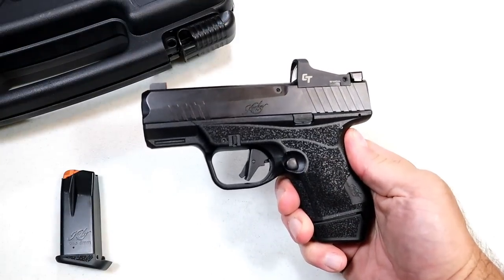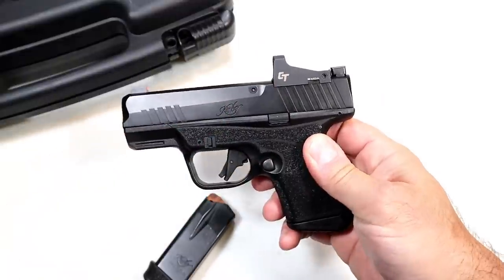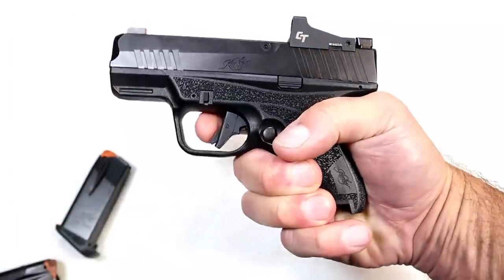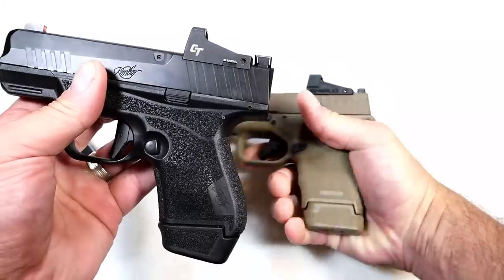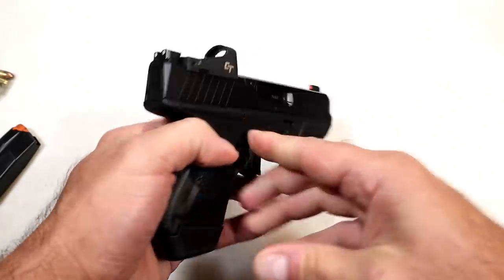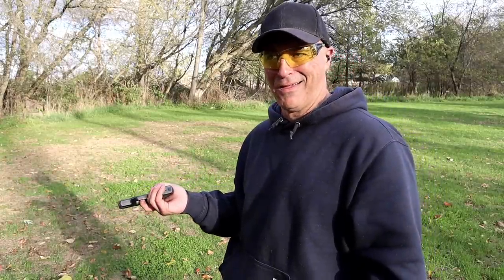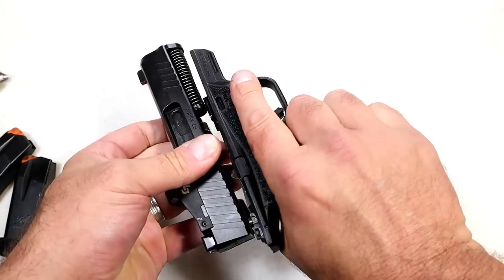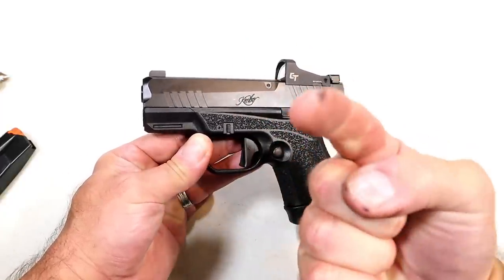Kimber R7 MAKO (Full Review) - TheFirearmGuy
Kimber R7 MAKO (Full Review) Kimber released the R7 MAKO two months ago and jumped into the sub-compact, double stack 9mm CCW market. This review includes plenty of range time along with my thoughts on the R7 MAKO. What do you think of this new offering from Kimber?